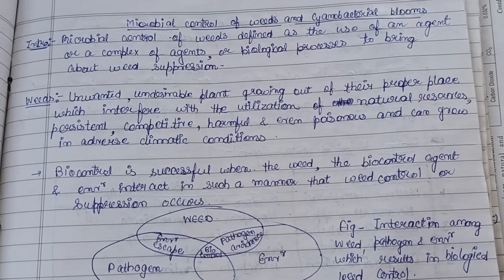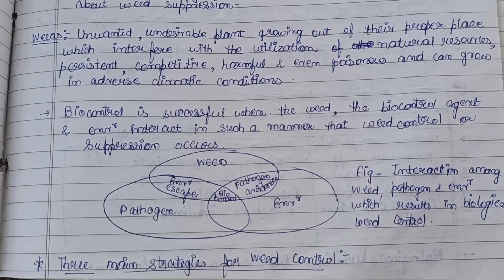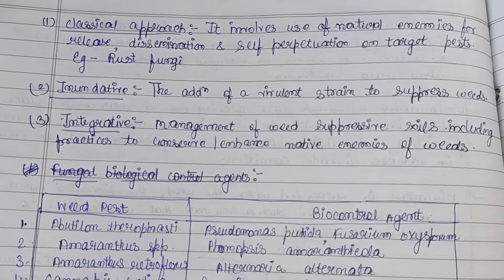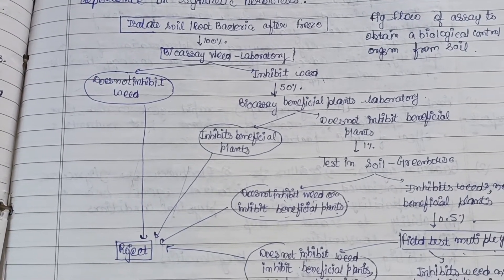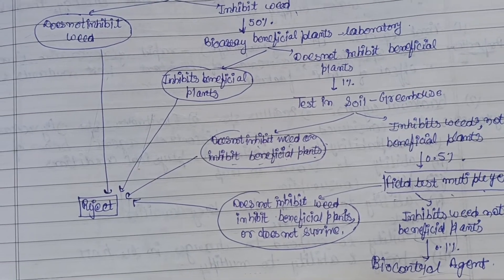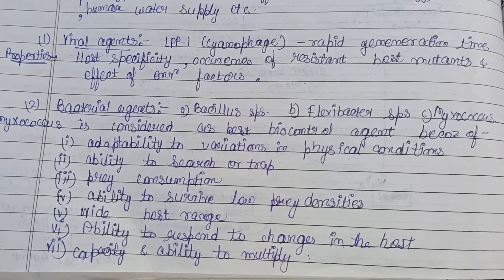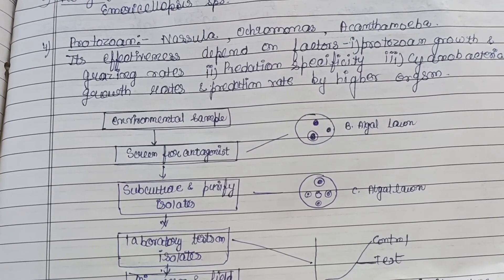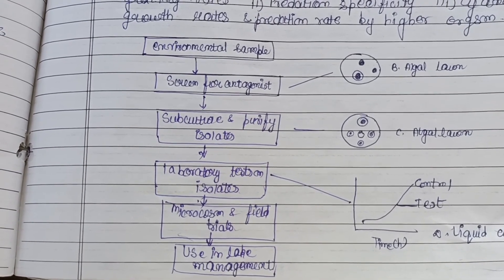Microbial Control of Weeds and Cyanobacterial blooms with notes and Explanation in English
This video gives details about Biocontrol methods for weeds and Cyanobacterial blooms ,the various agents that are used to control them ,their properties,and the laboratory test for their identification along with notes and diagrams. Weeds control Cyanobacterial control